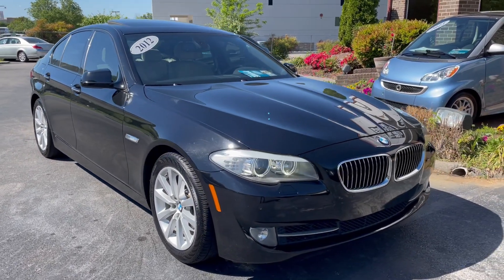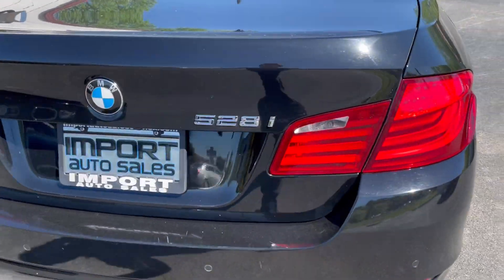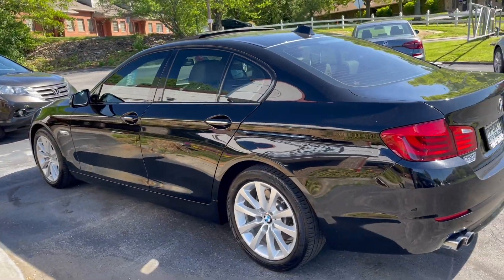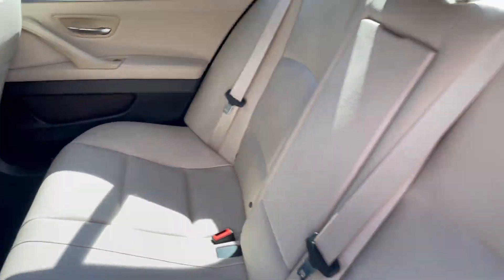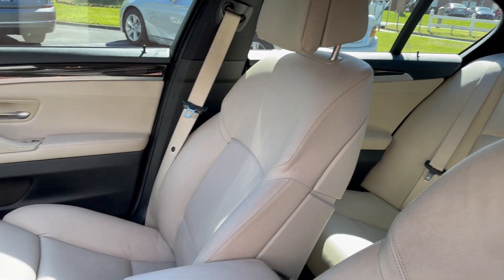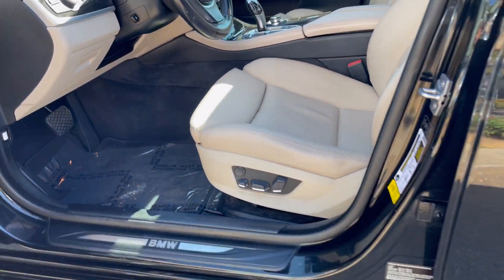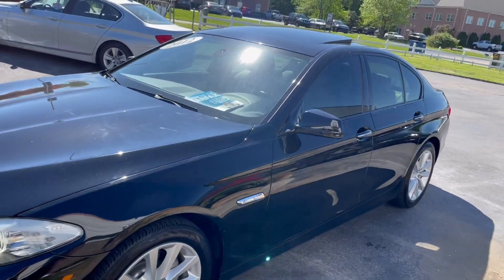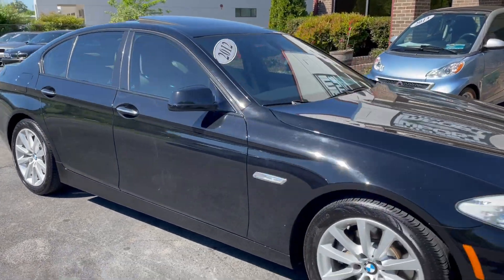2012 BMW 528i WALK AROUND VIDEO STOCK#X02247